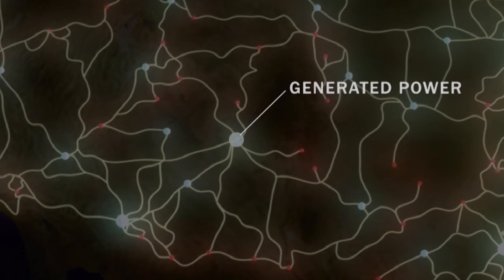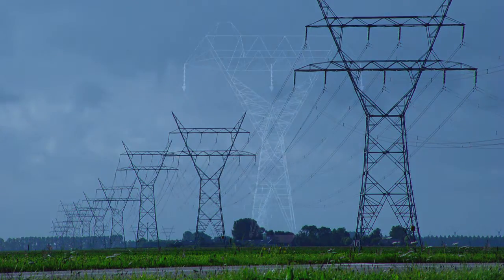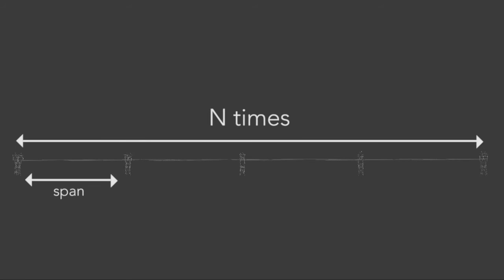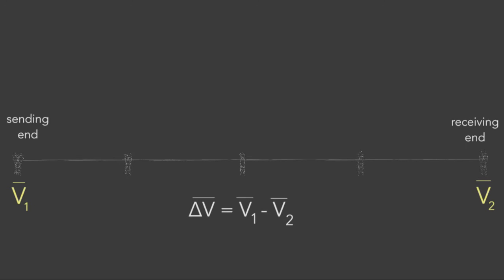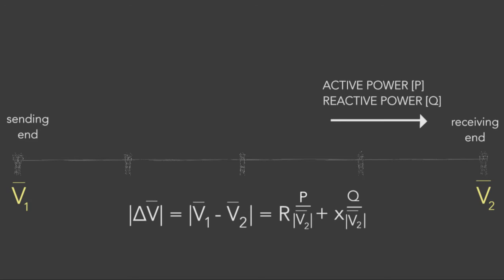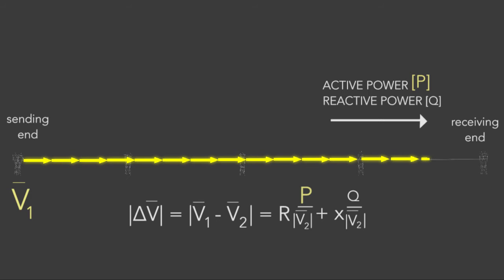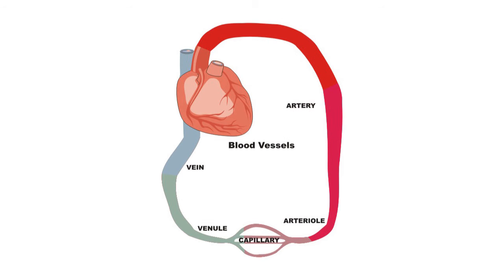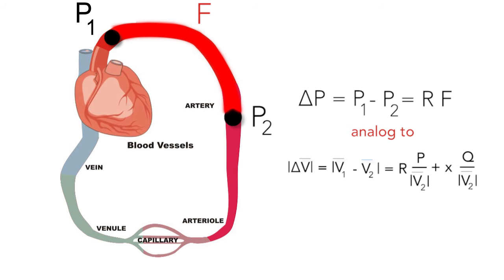Electric Power Grid: On the relationship between power flows and bus voltages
Power flows and bus voltages in a power grid are described and explained using an analogy to the blood vessel system